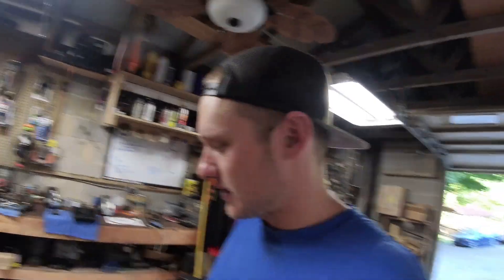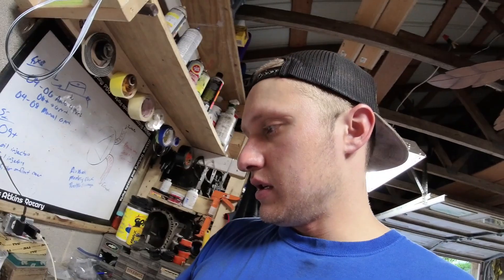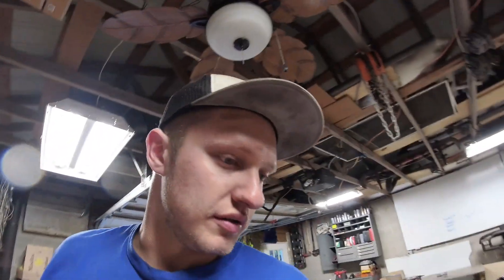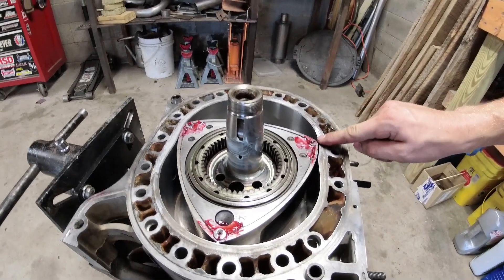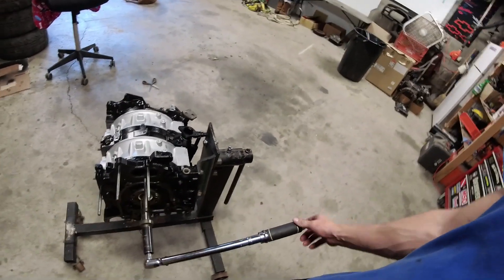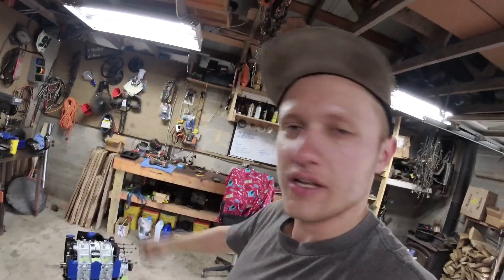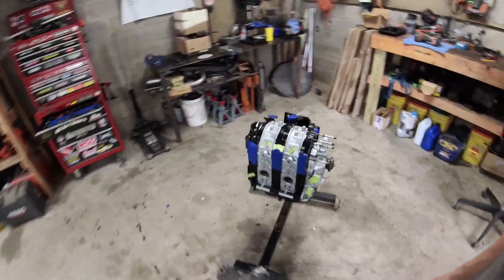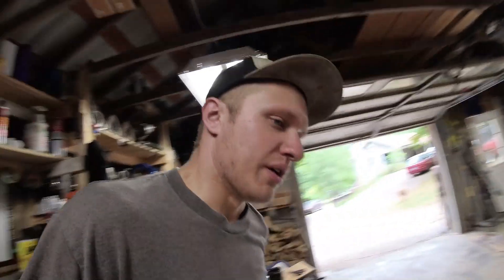I Tried a New Way To Build a Rotary Engine - 13b BABY Half Bridgeport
I have never used rubber bands to hold the apex seals in...until now.  Honestly this went way easier than expected.  Stoked to have this engine all done, and get focused up on some new paths to follow at the shop.